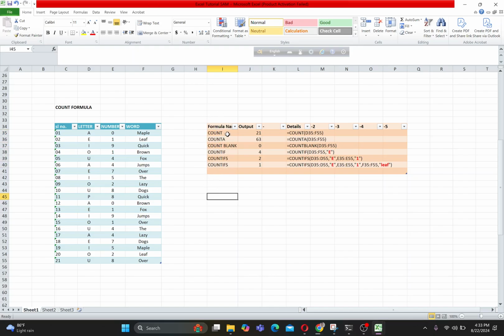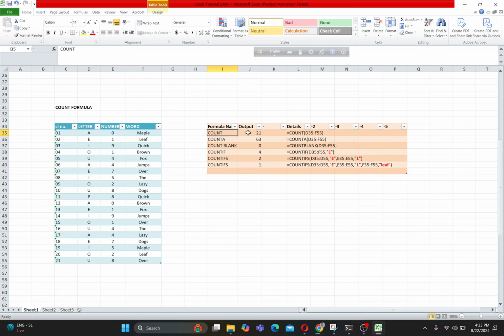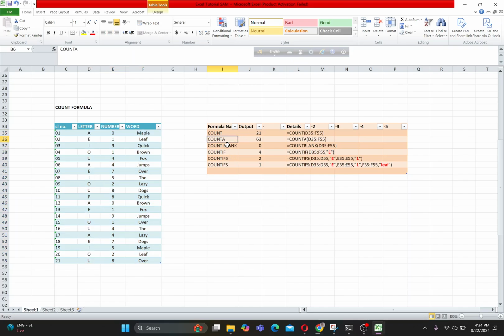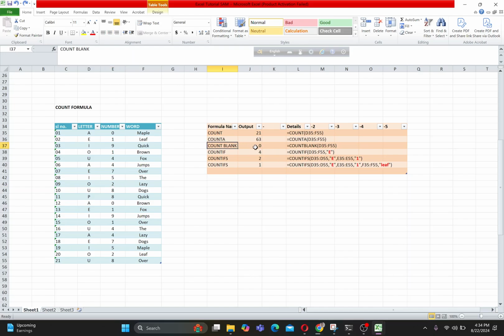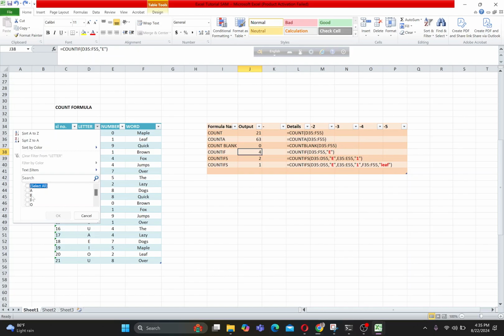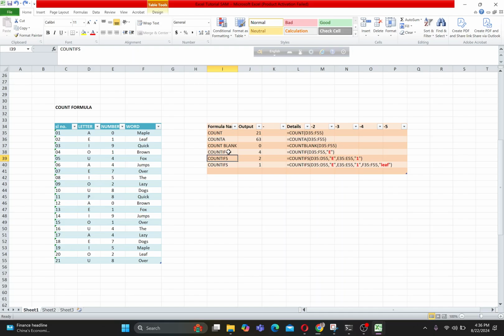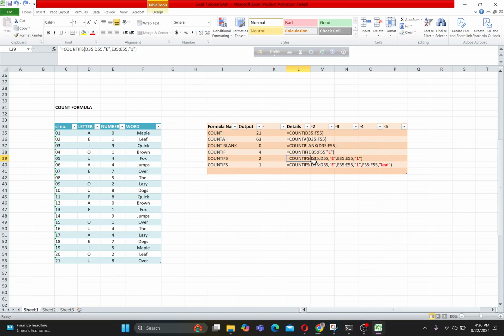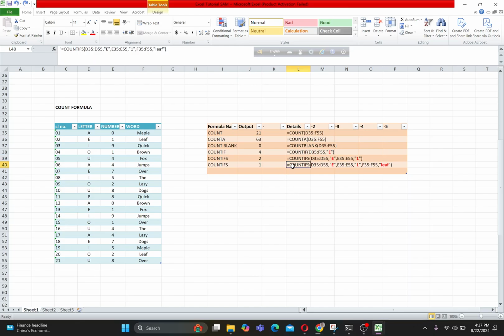Excel Tutorial Count Counta CountIF CountIFS | Excercise with SAM